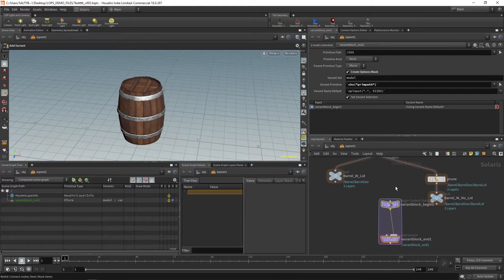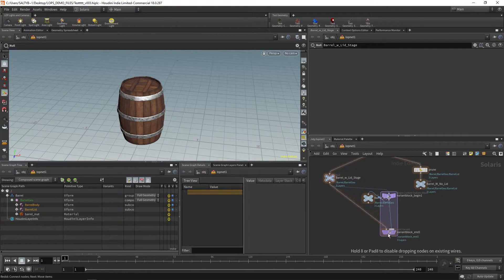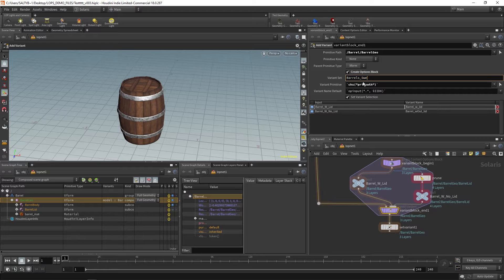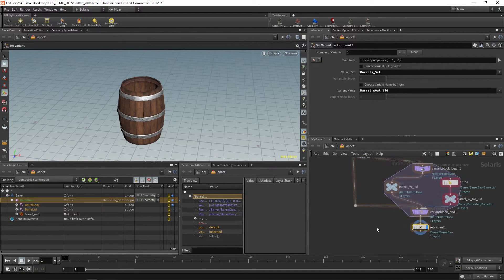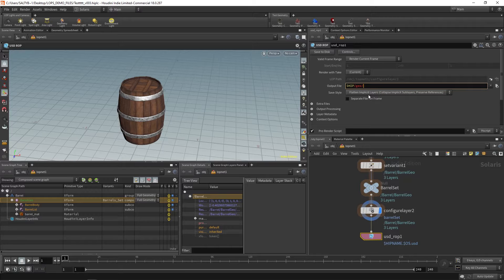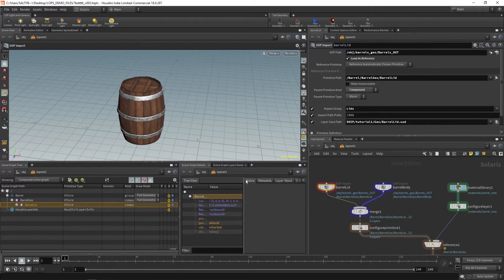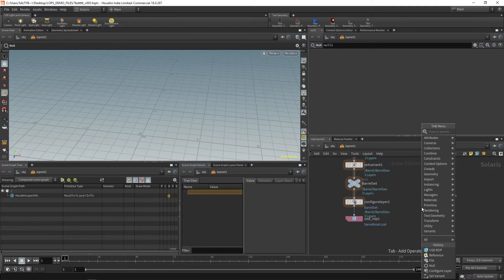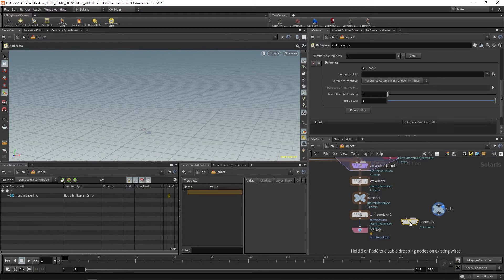Learning Solaris - Part V - CG Forge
In this lesson, we learn about the set reference for current primitive loop along with how to save out usd files to disk.